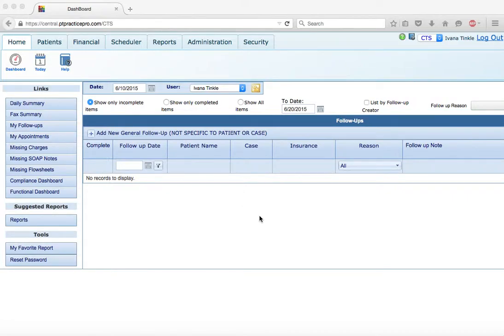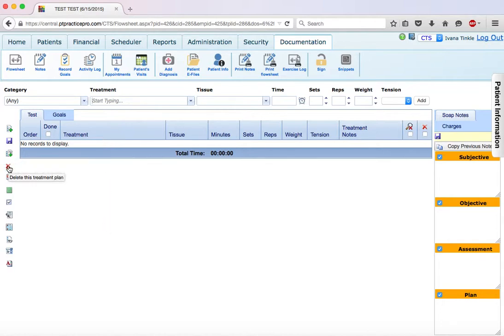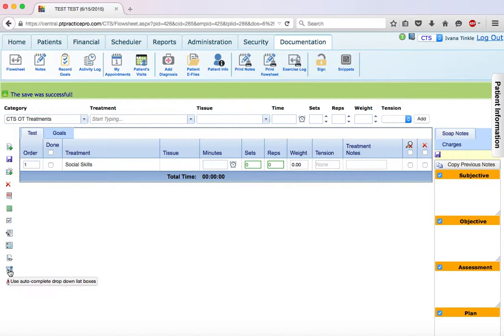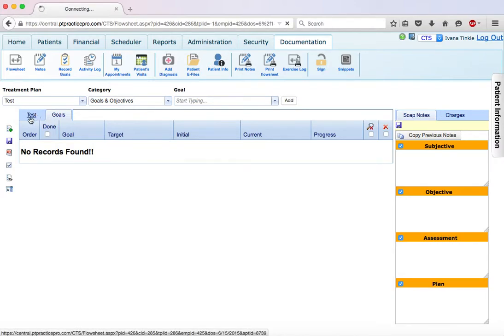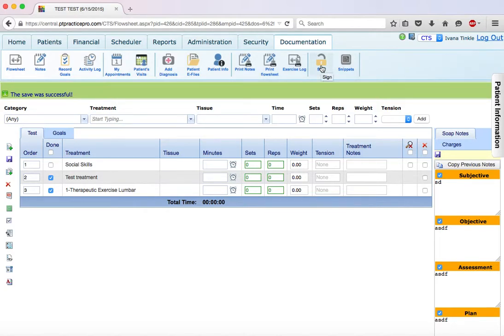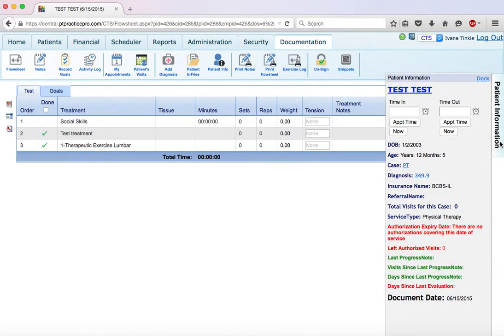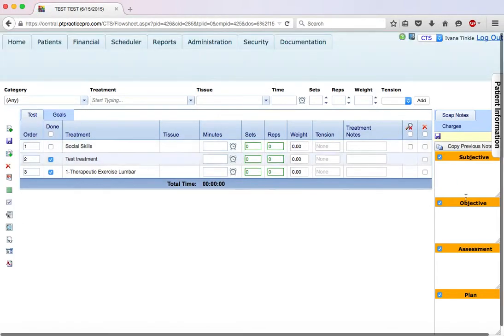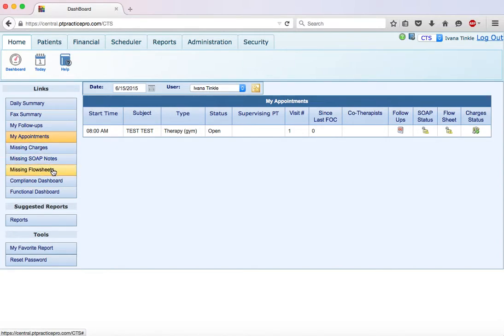Daily note and charges